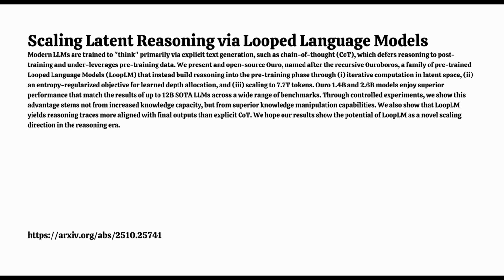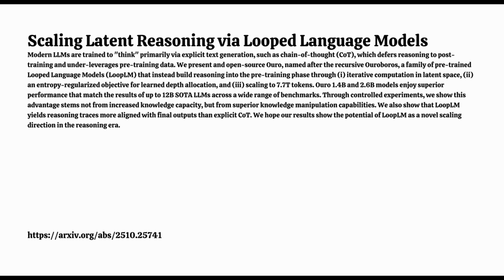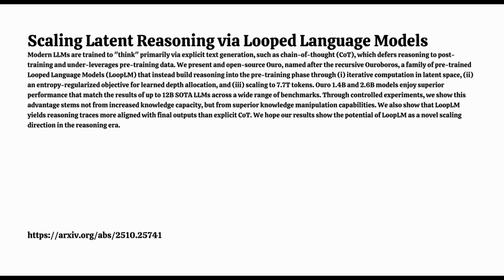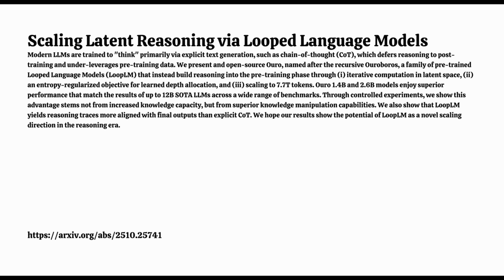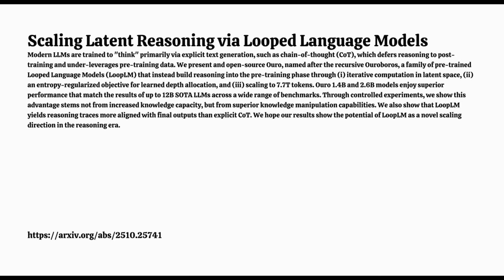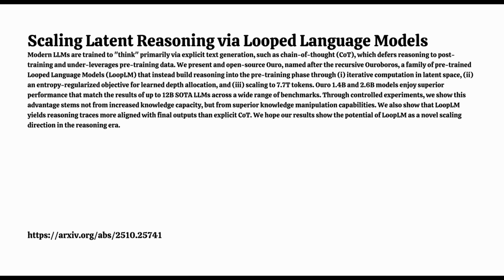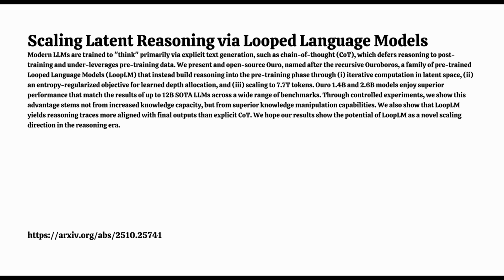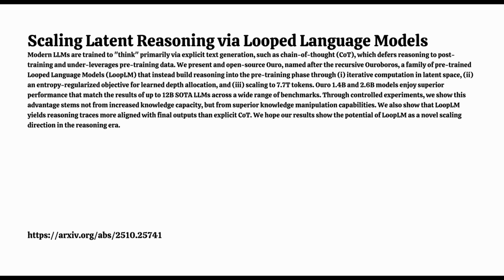Scaling Latent Reasoning via Looped Language Models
Abstract: Modern LLMs are trained to "think" primarily via explicit text generation, such as chain-of-thought (CoT), which defers reasoning to post-training and under-leverages pre-training data. We present and open-source Ouro, named after the recursive Ouroboros, a family of pre-trained Looped Language Models (LoopLM) that instead build reasoning into the pre-training phase through (i) iterative computation in latent space, (ii) an entropy-regularized objective for learned depth allocation, and (iii) scaling to 7.7T tokens. Ouro 1.4B and 2.6B models enjoy superior performance that match the results of up to 12B SOTA LLMs across a wide range of benchmarks. Through controlled experiments, we show this advantage stems not from increased knowledge capacity, but from superior knowledge manipulation capabilities. We also show that LoopLM yields reasoning traces more aligned with final outputs than explicit CoT. We hope our results show the potential of LoopLM as a novel scaling direction in the reasoning era.